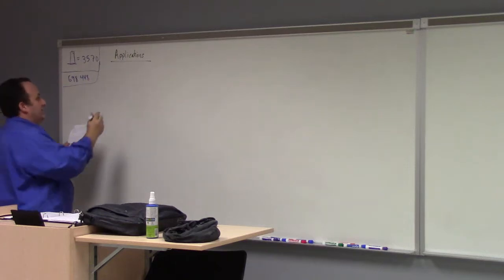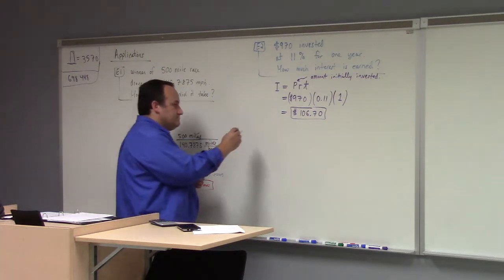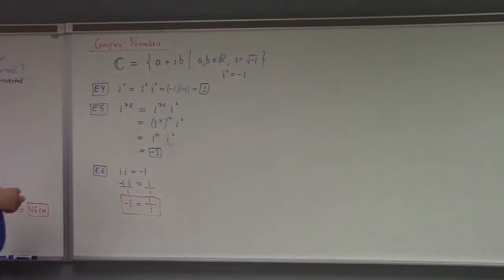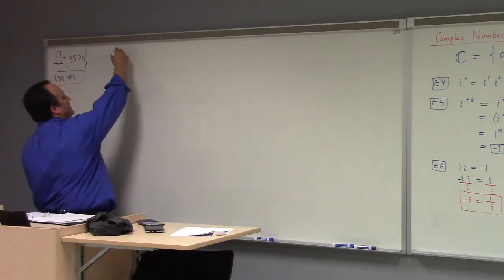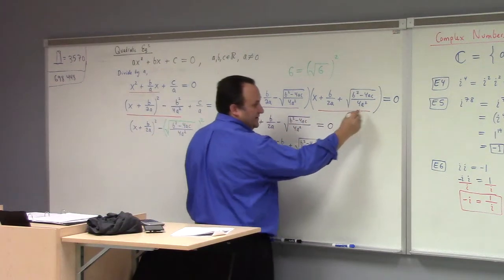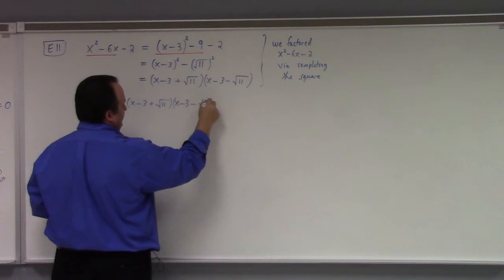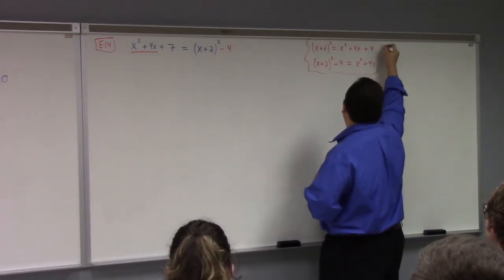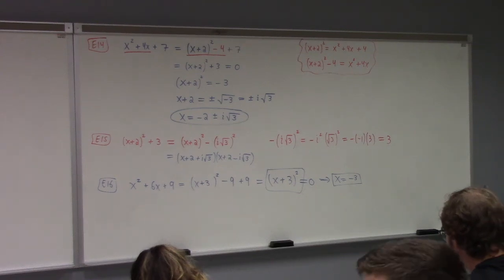Math 121-003: applications of linear eqns, complex numbers, quadratic equations, 8-29-22